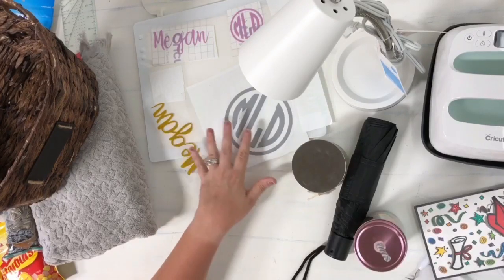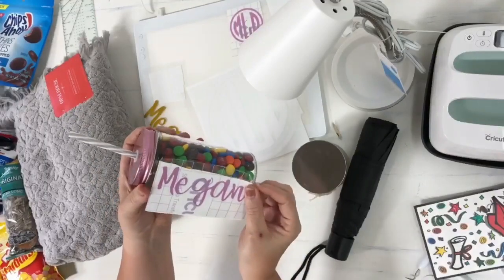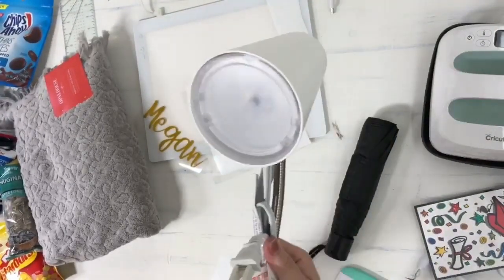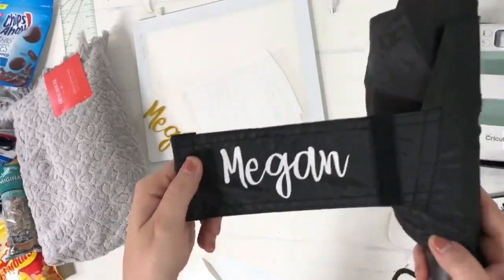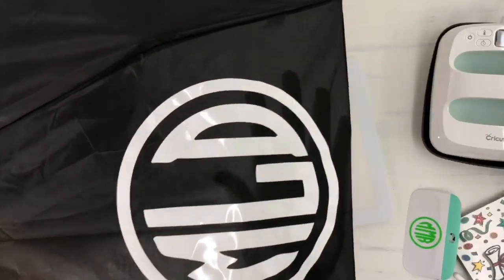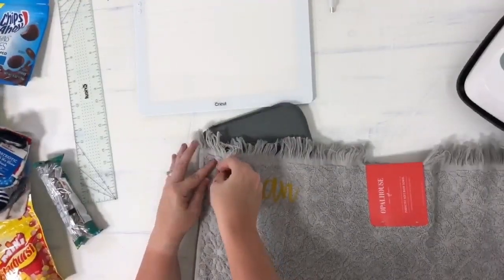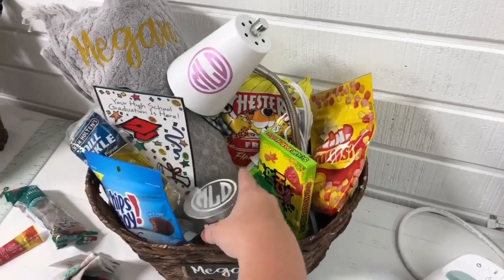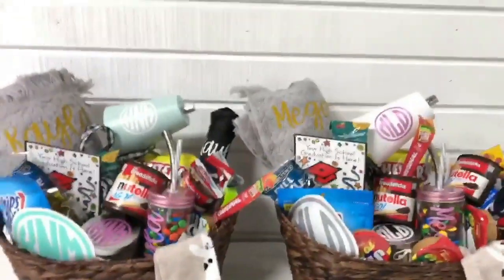DIY Personalized Gift Basket With Cricut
I have teamed up with Cricut to show you how easy it is to personalized a few affordable gifts to create an awesome Gift . I just love how a monogram can make something not only look like a million dollars but makes someone feels so good to have it personalized :)

The Cursive font is Babette its free for access members

* Facebook goo.gl/5Khg56
* Instagram goo.gl/fKqCbW
* Twitter goo.gl/FTtkKS
* Pinterest goo.gl/9PfeTw